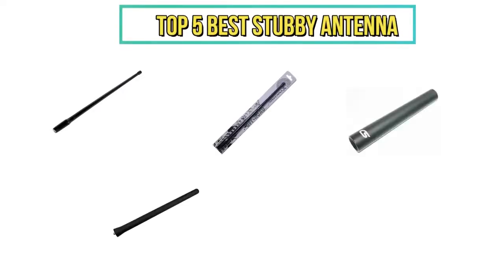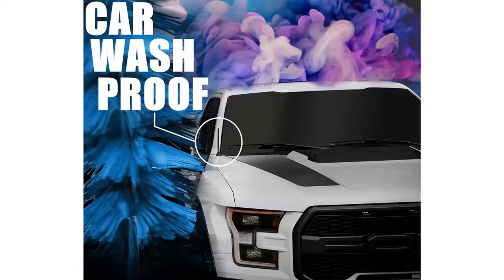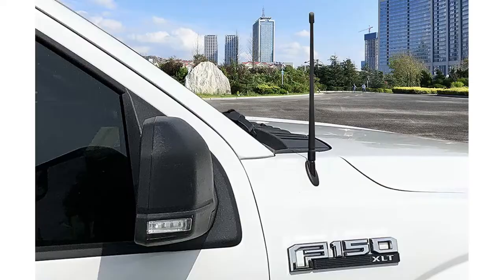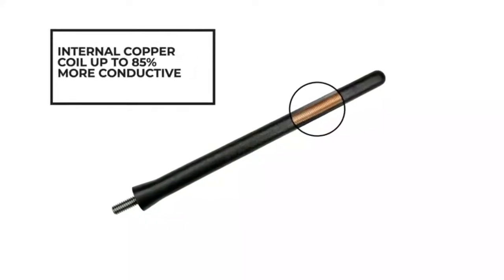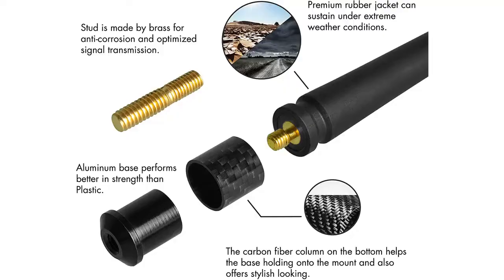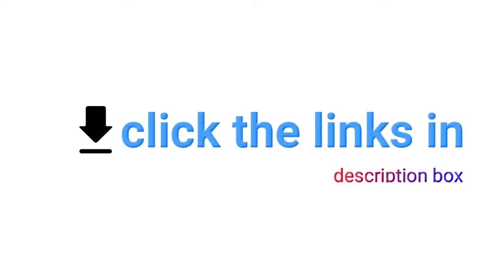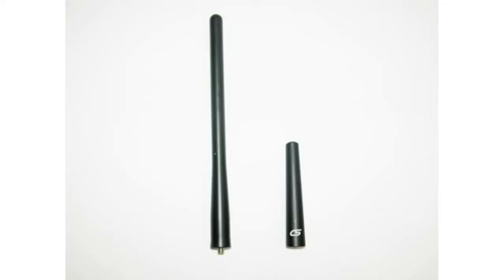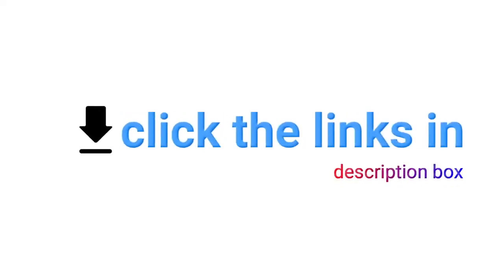✅ Top 5: Best Stubby Antenna 2022 - [Tested & Reviewed]